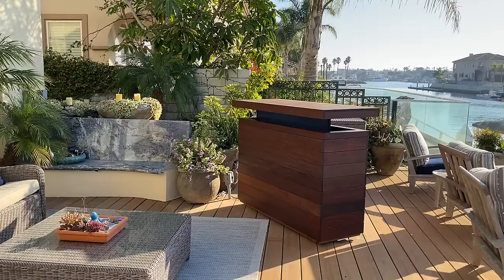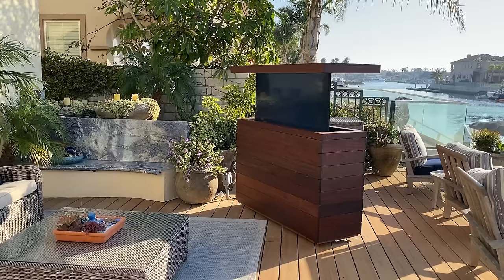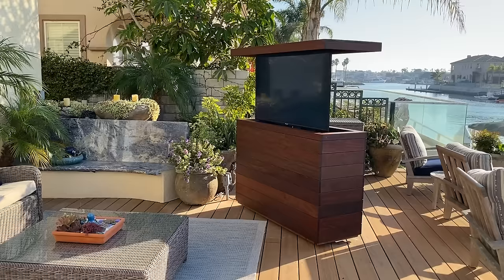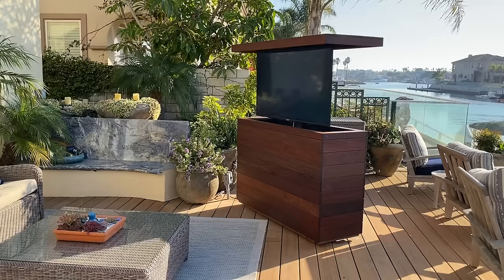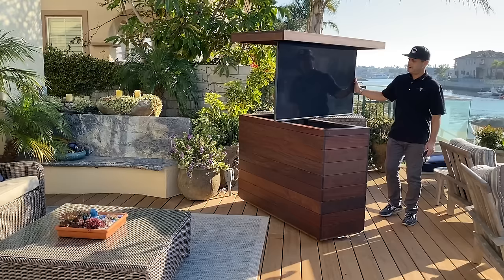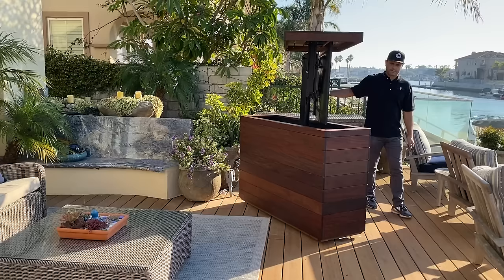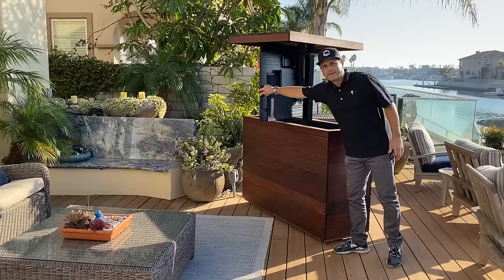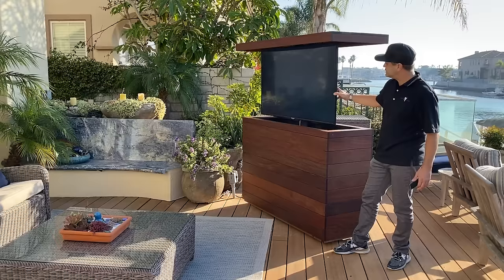Must have weather ready outdoor hidden TV lift cabinet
The New Must Have in outdoor living solutions.  Cabinet Tronix, presents a weather ready hidden TV lift ipe cabinet which has casters and a 360 swivel so the TV can be watched and protected anywhere in backyard.